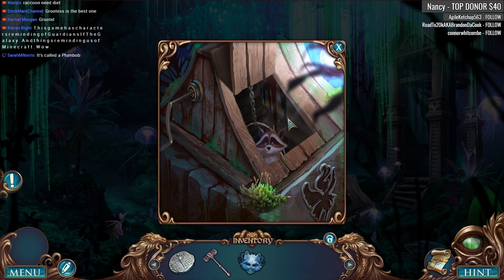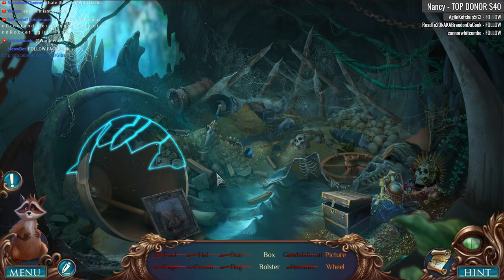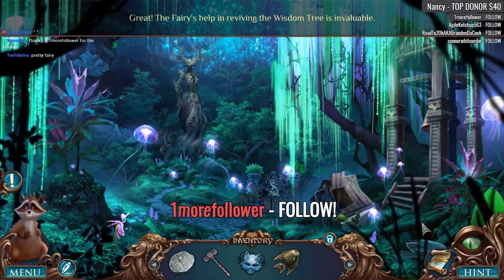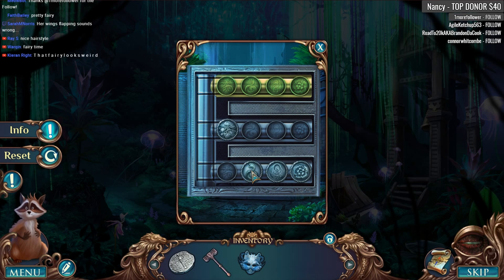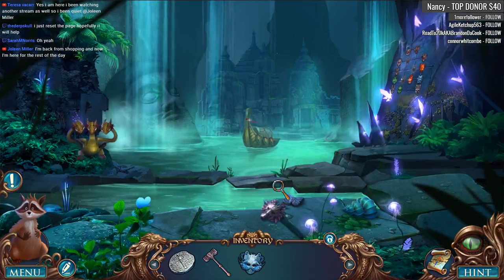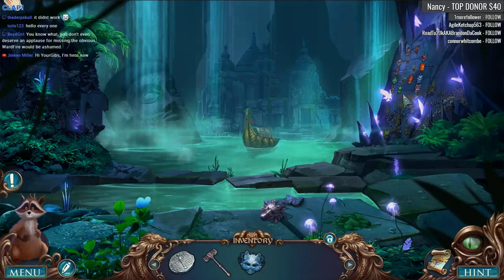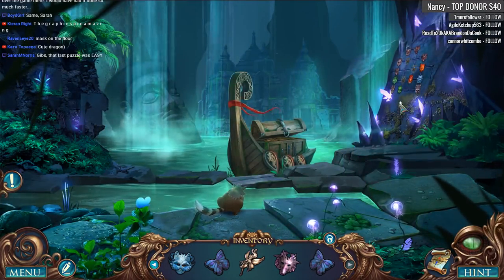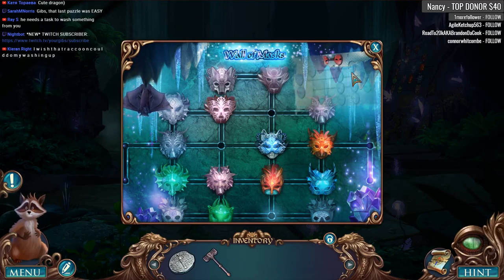Midnight Calling 4: Wise Dragon CE [06] Let's Play Walkthrough - Part 6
Midnight Calling: Wise Dragon CE let's play walkthrough gameplay

Let's Play ♦ Midnight Calling 4: Wise Dragon Collector's Edition with YourGibs Walkthrough commentary game play

STORY: A letter from your father leads you to your hometown. When you arrive, you find it in flames! Your only hope is to decipher your father's research and find the Wise Dragon, but are they a friend or a foe? With the clock ticking, it's up to you to find out! Do you have what it takes to battle against evil to save your people from destruction? Find out in this riveting hidden-object puzzle adventure game!